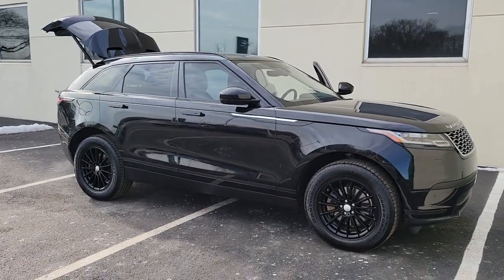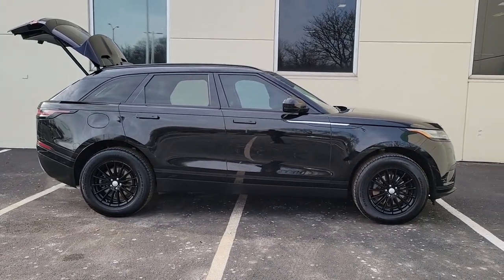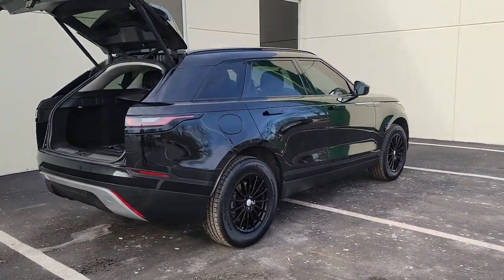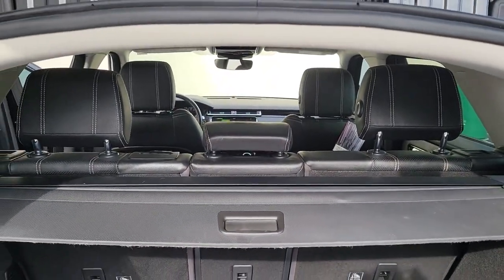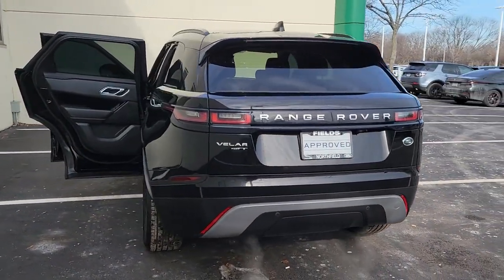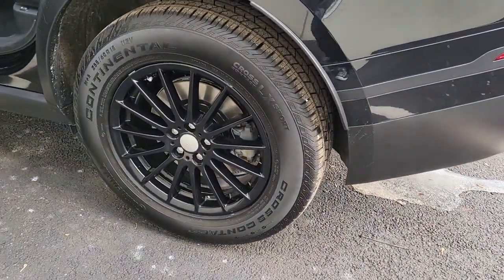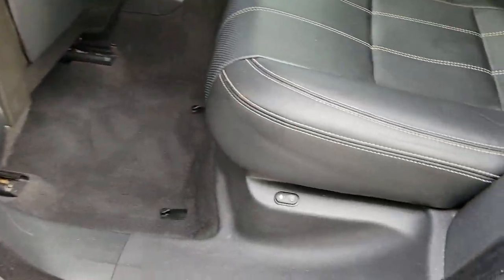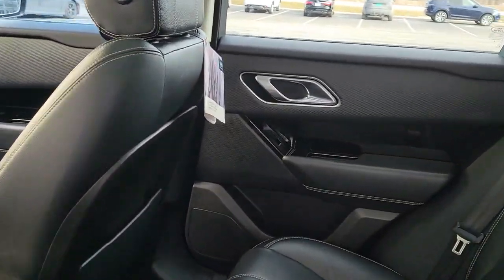2019 Land Rover Range Rover Velar Chicago, Highland Park, Deerfield, Northbrook, Glenview IL JP2638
Santorini Black Metallic Used 2019 Land Rover Range Rover Velar available in Northfield, IL at Jaguar Land Rover Northfield. Servicing the Chicago, Highland Park, Deerfield, Northbrook, Glenview, IL area.
2019 Land Rover Range Rover Velar S - Stock#: JP2638 - VIN#: SALYB2EX5KA783773

Recent Arrival! BLUETOOTH HANDS-FREE PHONE, CERTIFIED PRE-OWNED LAND ROVER, NAVIGATION/NAV/GPS, BACKUP CAMERA, 10-Way Heated Front Seats w/Driver Memory, Heated Windshield, Radio: Meridian Sound System (380W), SiriusXM Satellite Radio & HD Radio. Clean CARFAX. Certified.Land Rover Approved Certified Pre-Owned Details:* Transferable Warranty* Roadside Assistance* Warranty Deductible: $0* Up to 1-year/Unlimited Miles (whichever occurs first) Vehicle must have minimum one year of coverage at point of sale* 165 Point Inspection* Vehicle HistoryOur Fields Matters Loyalty Program offers you and your vehicle a wide array of exclusive amenities, including these great benefits at our Chicago area Land Rover dealership: Complimentary car washes 10% off Accessories & Clothing Internet Work Stations Fields Gourmet Coffee Bar and Ice Cream Children's Play Area at most locations Senior discounts (65 and older) on accessories and clothing Student discounts (with valid student ID) on accessories and clothing.